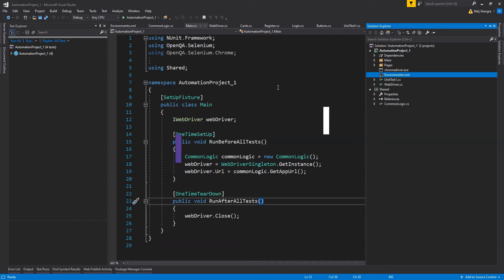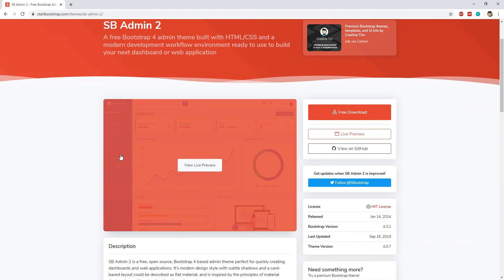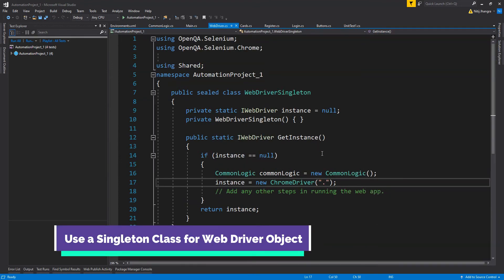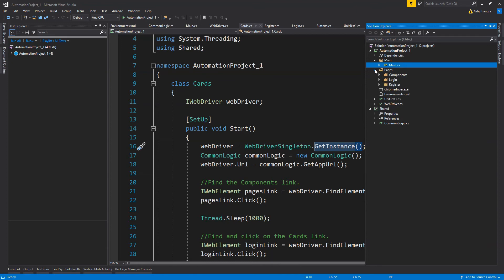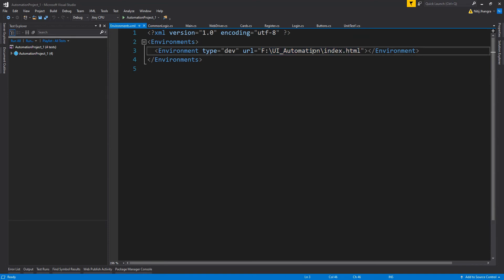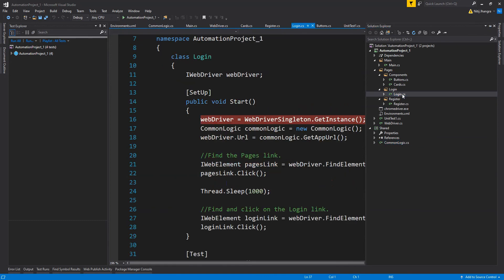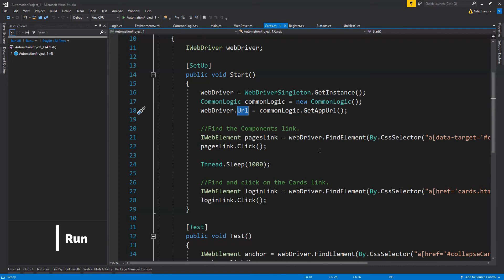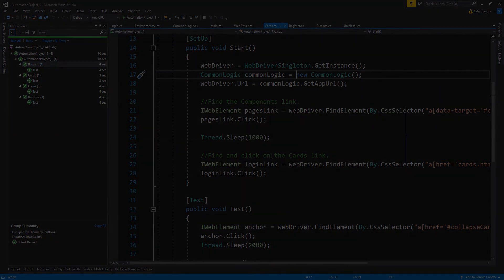NUnit and Selenium Project Structure | UI Test Automation using NUnit and Selenium | Part 3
This is the part 3 in the series of videos about how to create and work with a user interface test automation project.
In this third part, you will learn how a basic NUnit and Selenium UI Test Automation project can be setup which promotes modularity and code reuse.